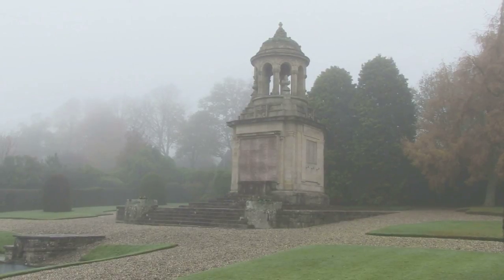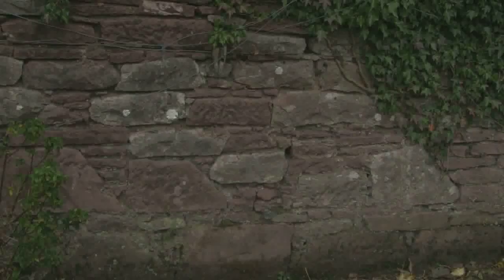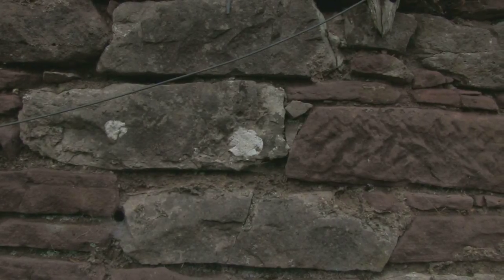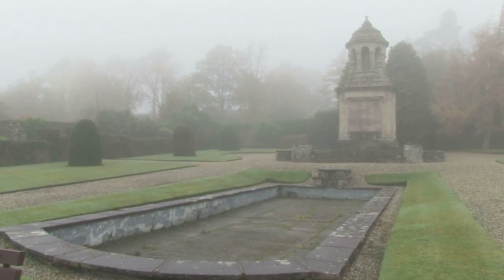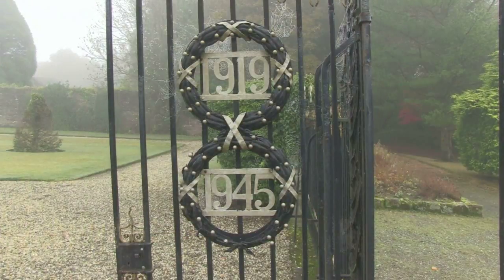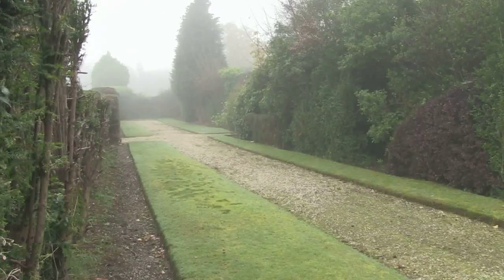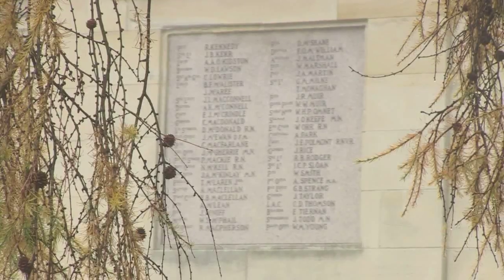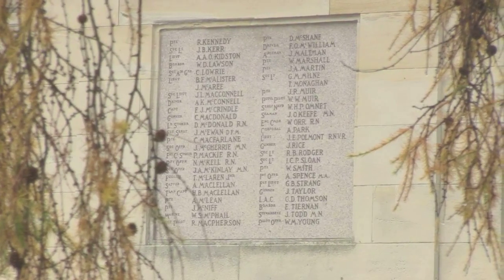MemorialRestoration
The war memorial in Helensburgh to receive some TLC.